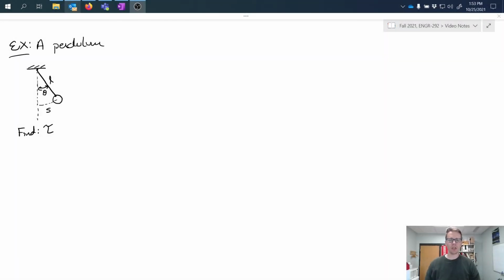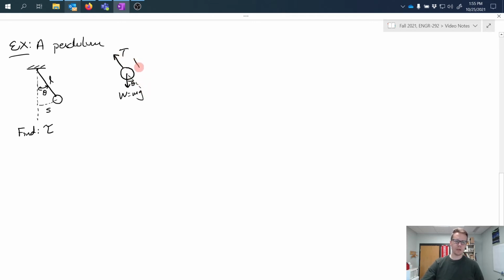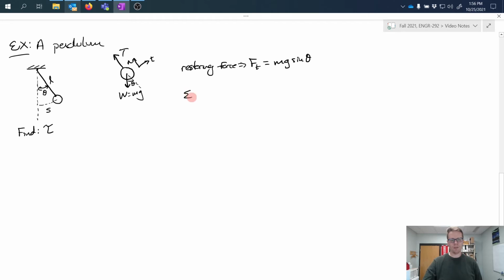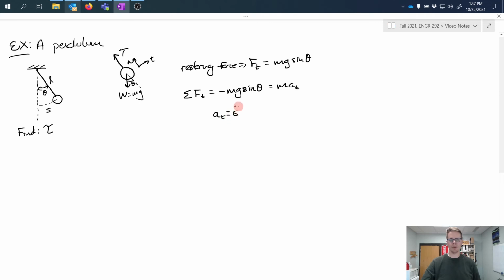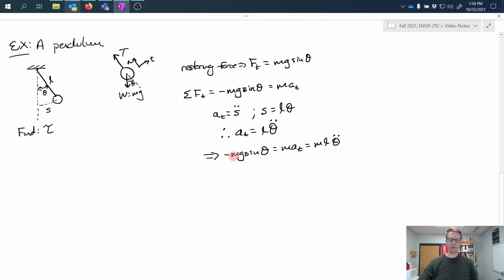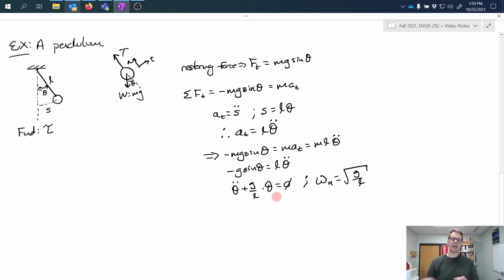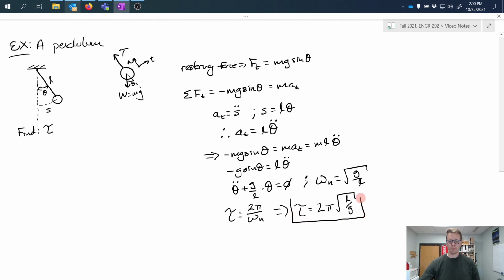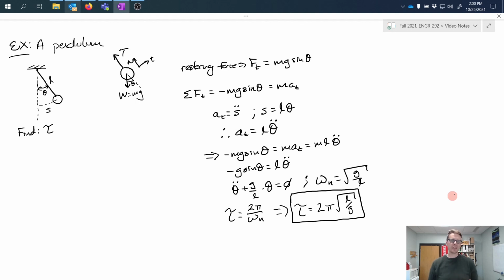Simple Harmonic Motion (pendulum) Example - Engineering Dynamics